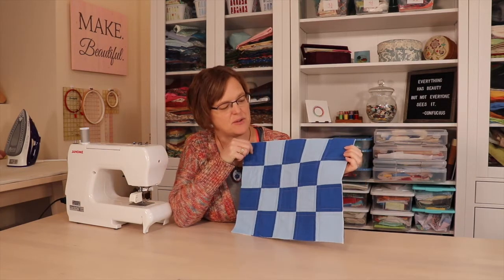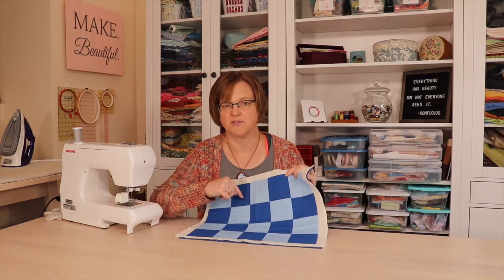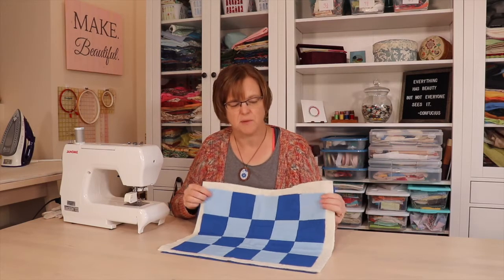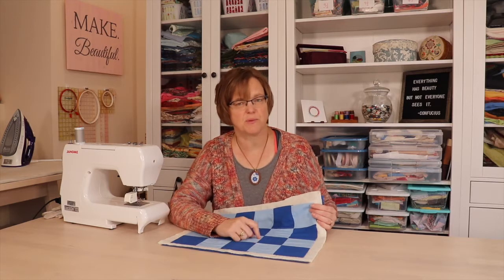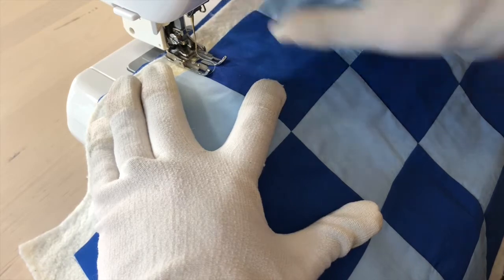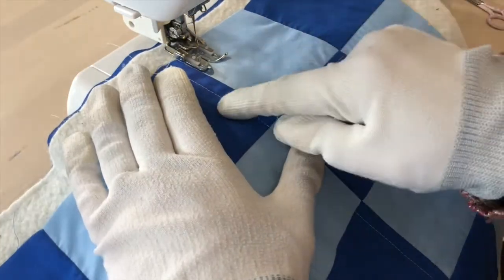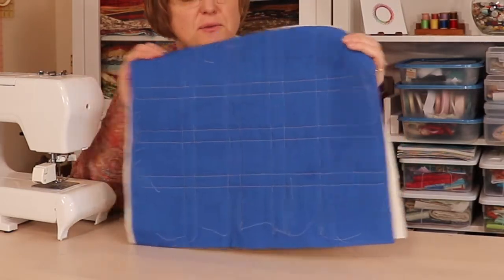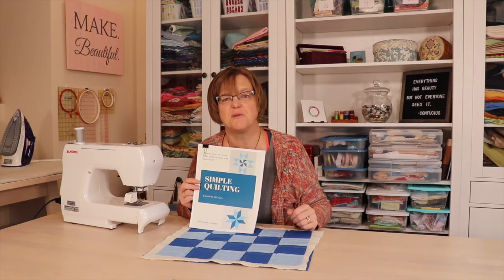Simple Quilting with Windowpane Lines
Windowpane Quilting is a special variation of straight line quilting. It is perfect for patterns that are just made up of squares or half-square triangles. It is easy to stitch with no marking required.